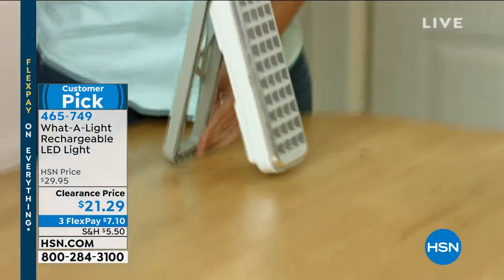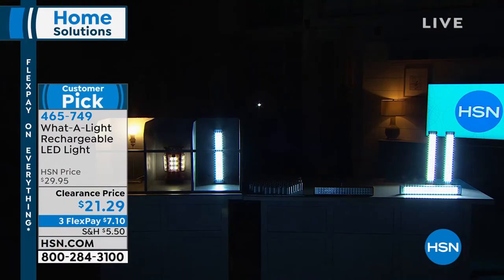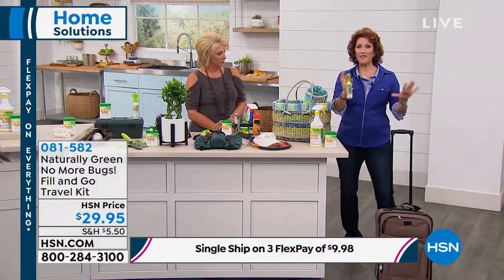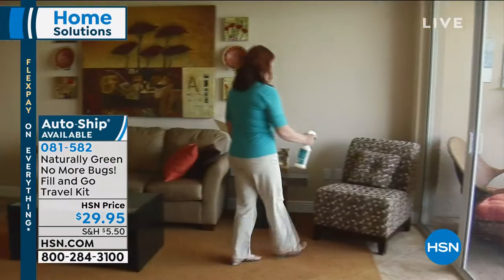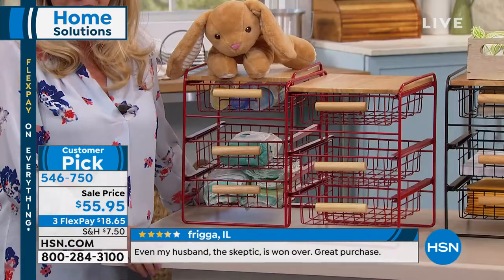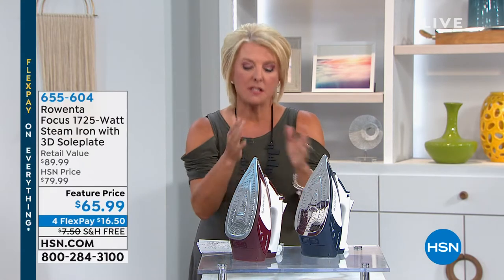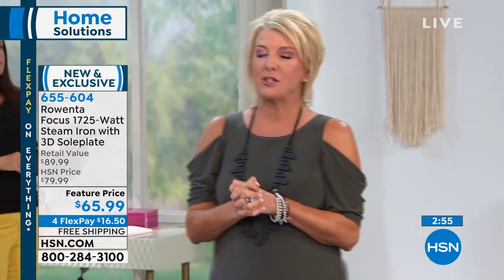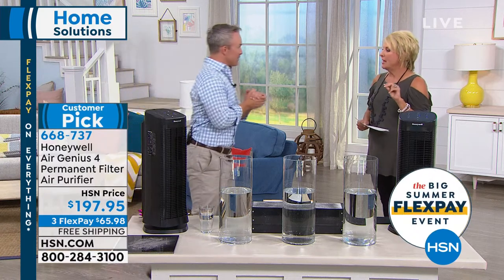HSN | Home Solutions 06.09.2019 - 11 PM